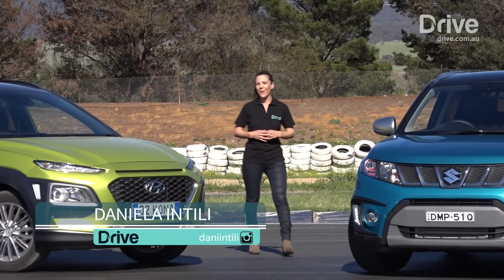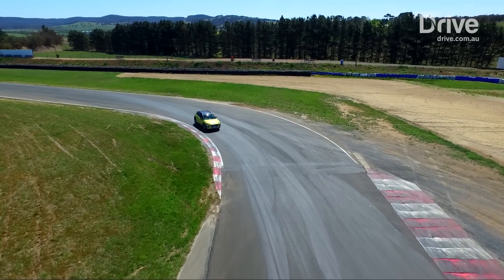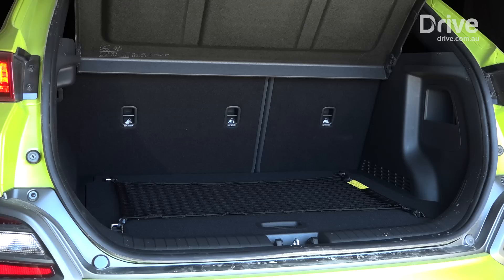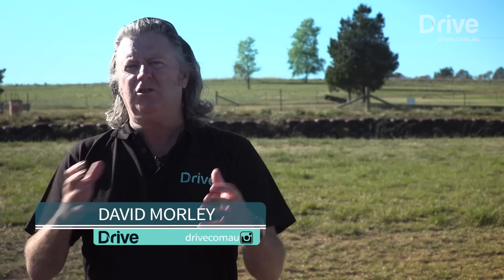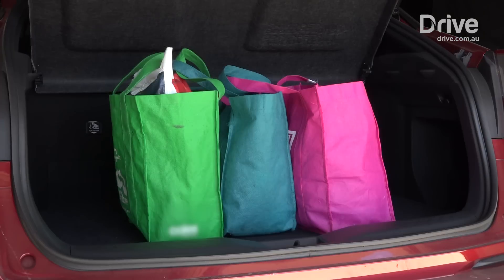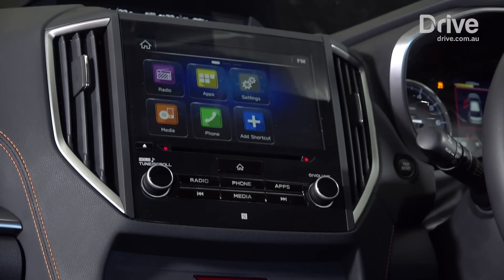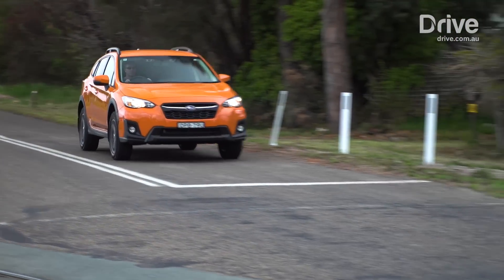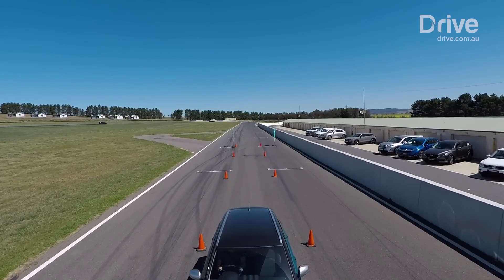2017 Vitara, Kona, C-HR, XV | Best City SUV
2017 Drive Car of the Year: Best City SUV:
Three new baby SUVs take aim at Suzuki's Vitara